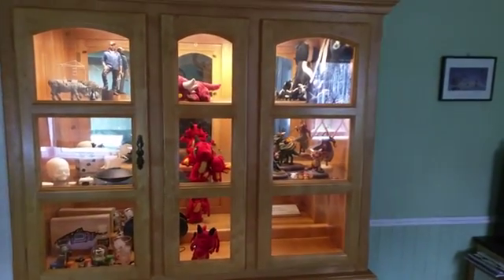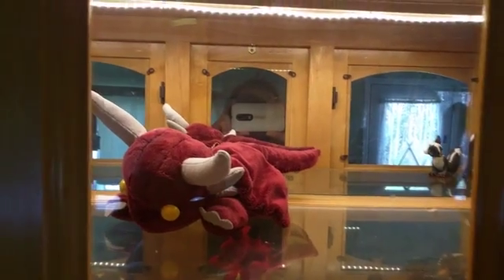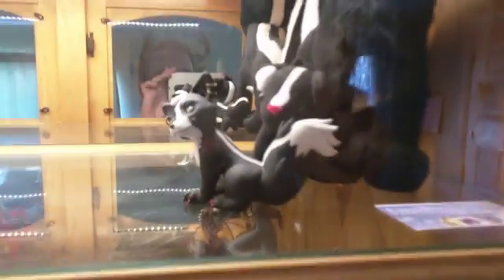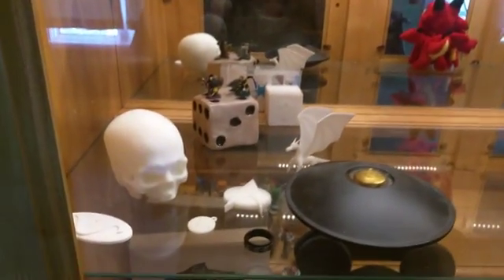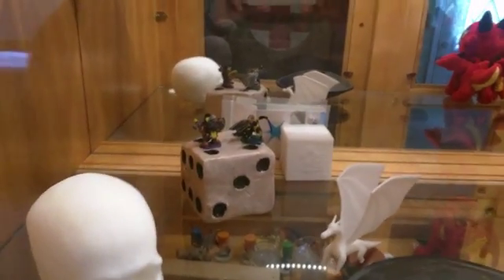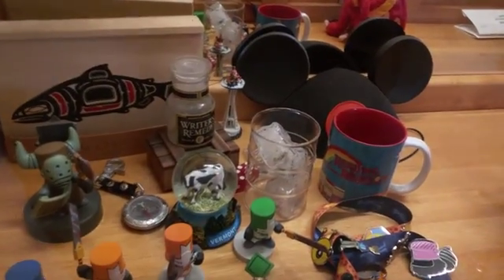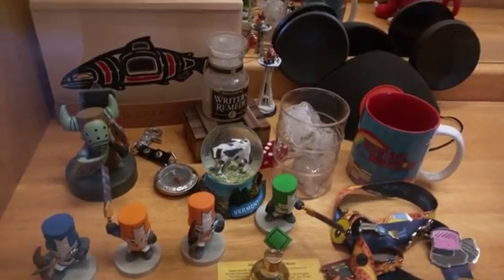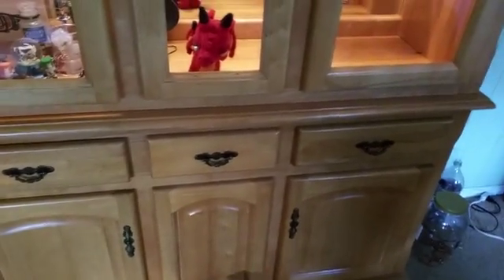Reader Questions 15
This time around we answer some questions about Lain, explore the Cabinet of Awesomeness (tm) and talk about the freshly released Temporal Contingency.

Got questions about my stories, me personally, or writing in general? Comment and I'll answer them if and when I can!

And here's a link to my webpage with info about Temporal Contingency